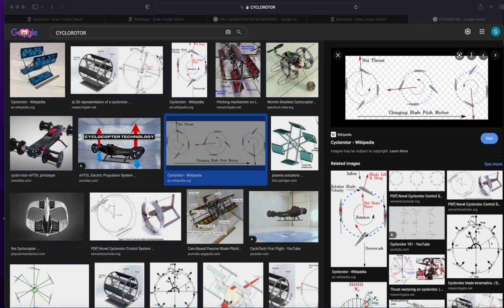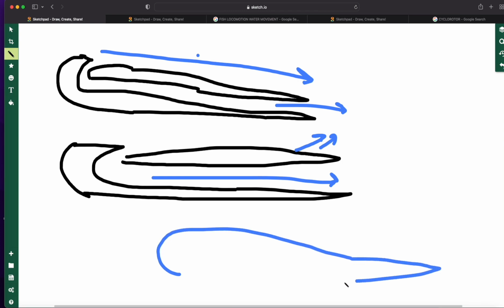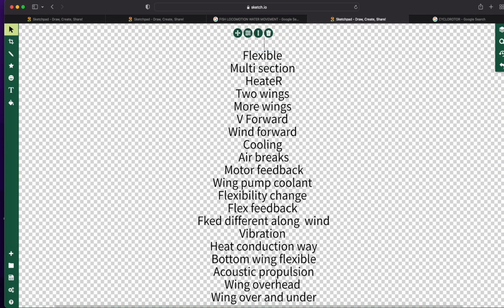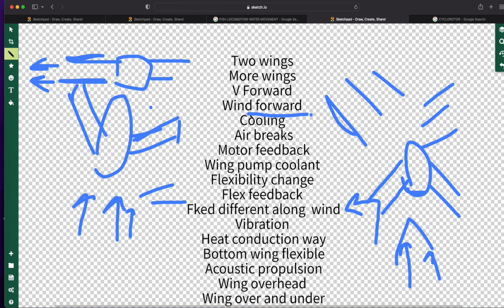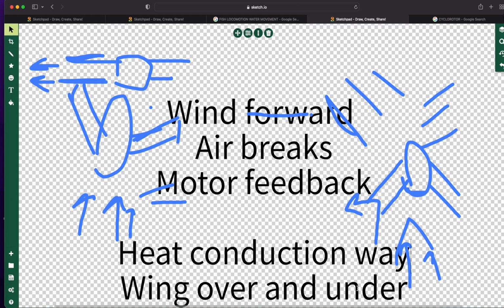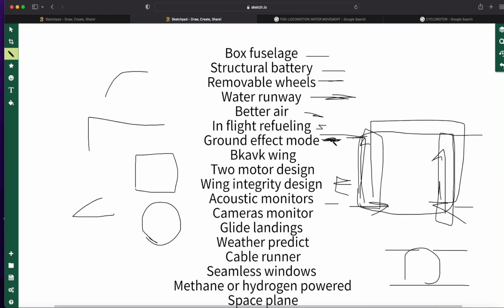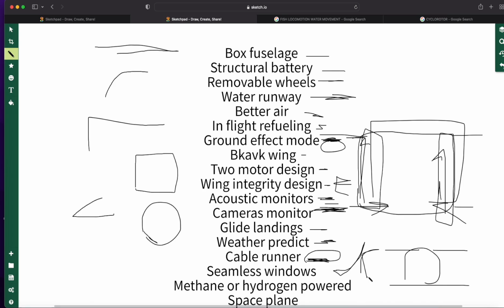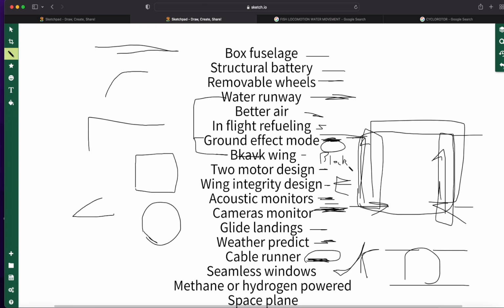Flapping flying for better air travel (fish inspired).